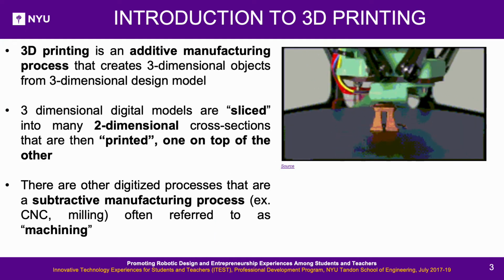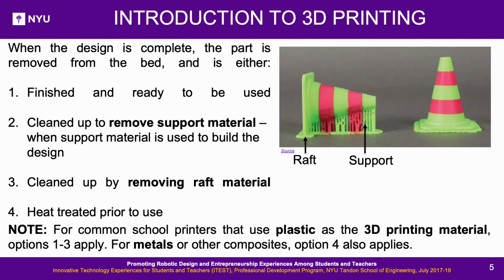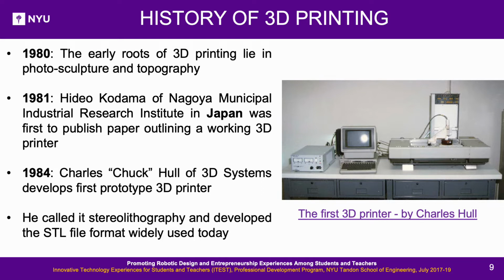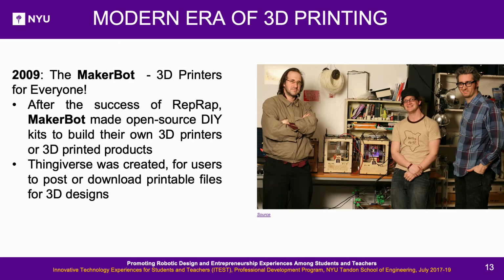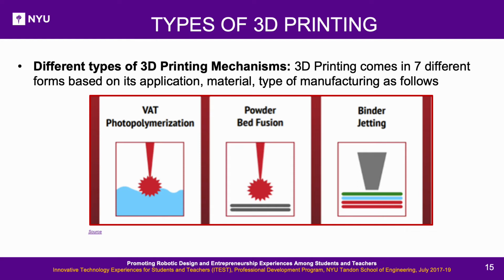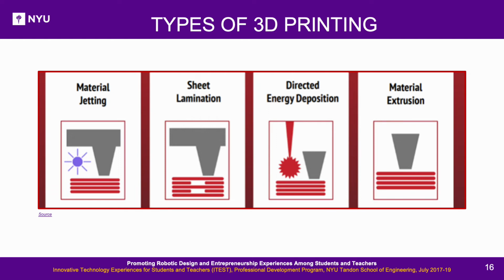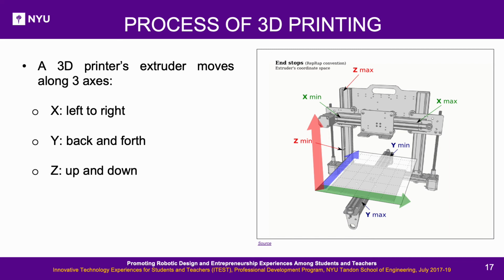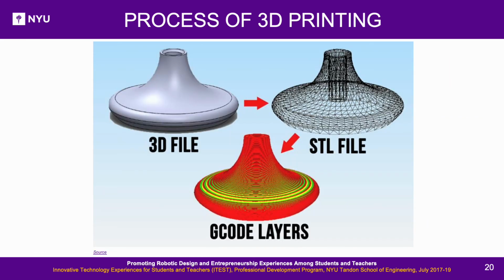ITEST Lesson 10 3D Printing and MakerSpace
• History and modern era of 3D printing
• Process of 3D printing
• Types of 3D printing